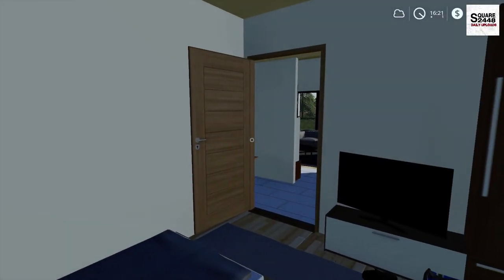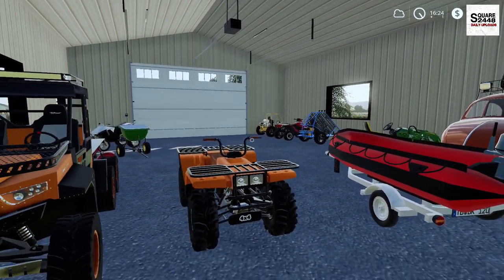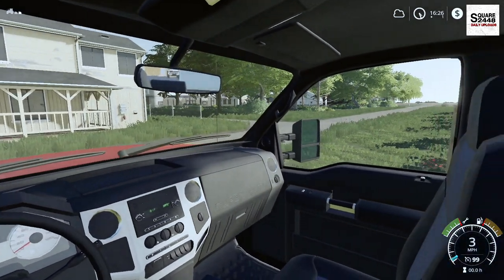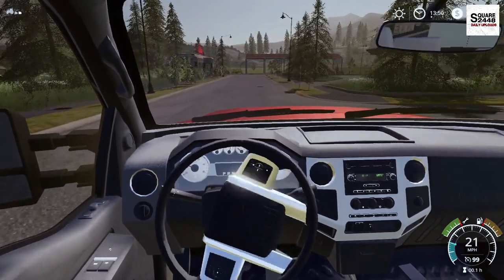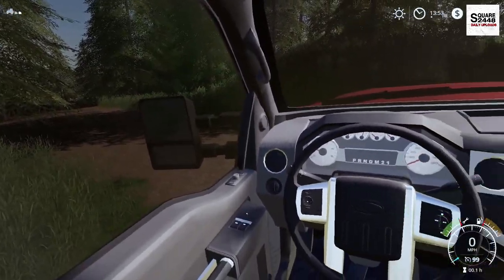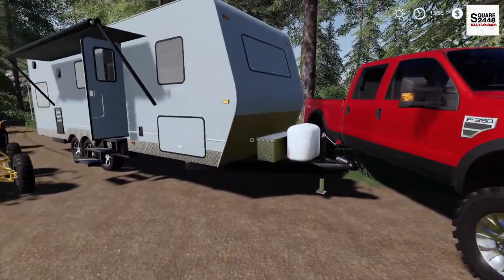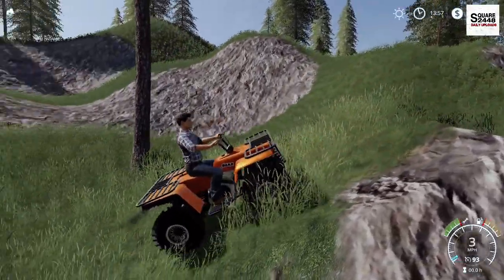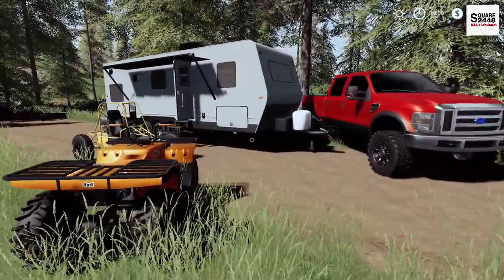SUMMER CAMPING WITH NEW F350 CREW CAB & TOY HAULER | XBOX ONE | ROLEPLAY | FS19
Join us today as we are playing Farming Simulator 19 on the Xbox One and go camping with the homeowner series!